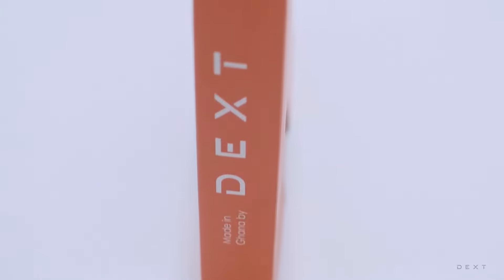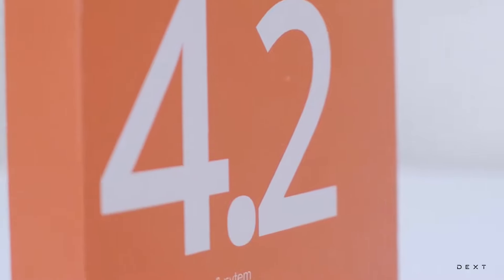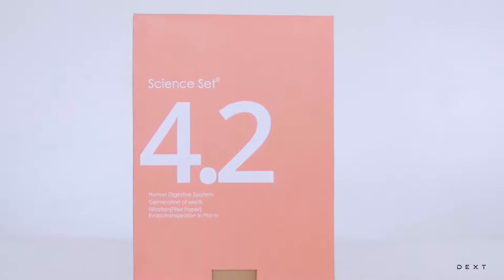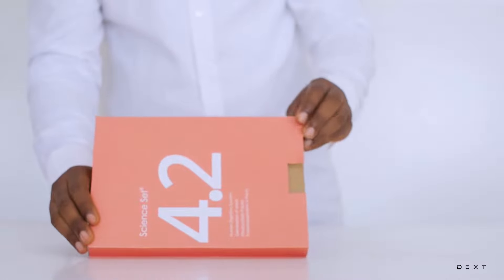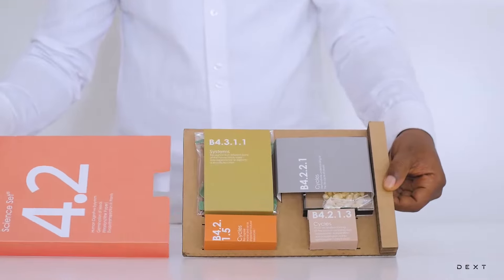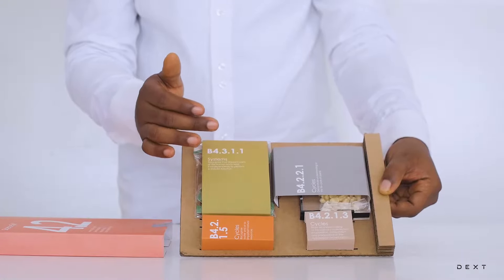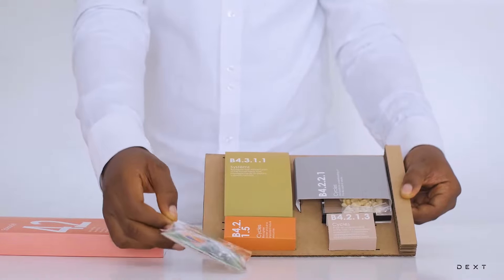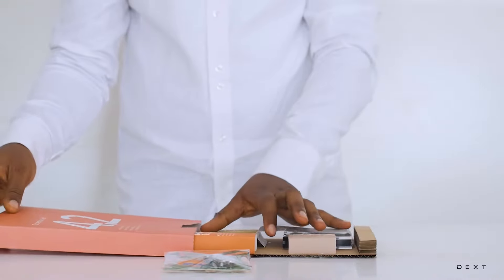Science Set 4.2 Digestive System Activity.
Assembling a puzzle to help understand
the organs of the human digestive system
and know their function.